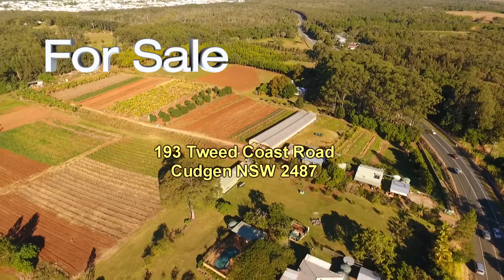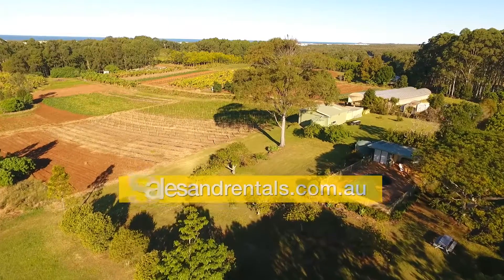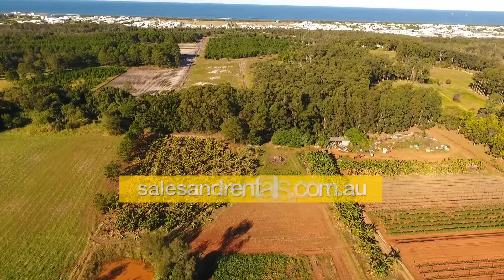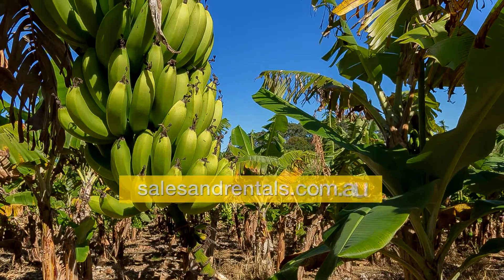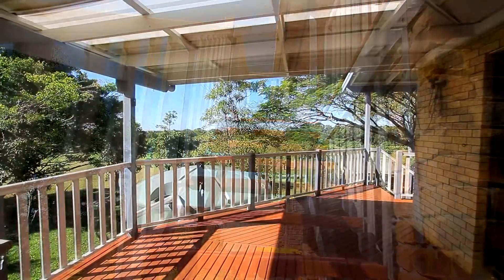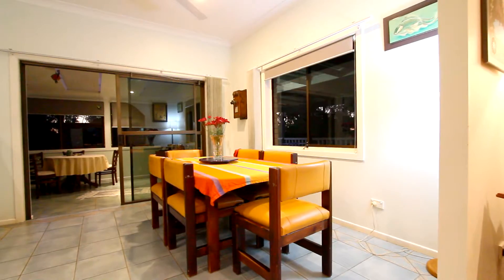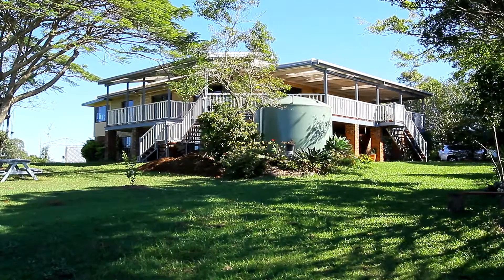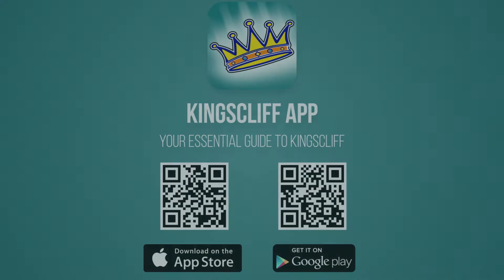193 Tweed Coast Rd Cudgen- drone video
Shot with a drone showcases this Tweed Coast Acreage, mid way between Kingscliff and Casuarina Beach. Interested? Phone Julian Cleak 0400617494